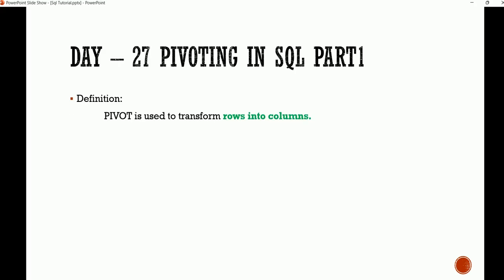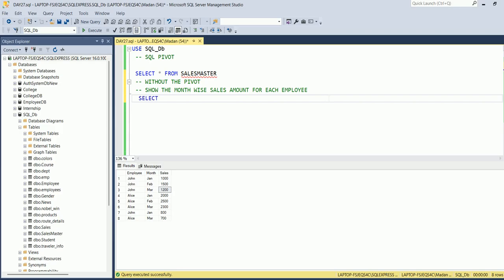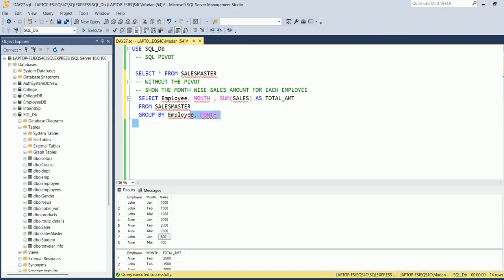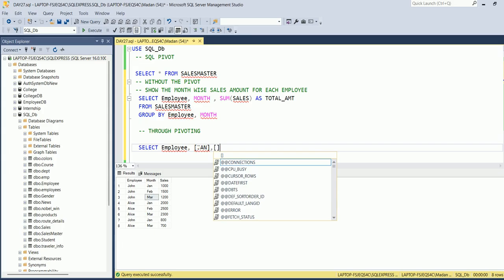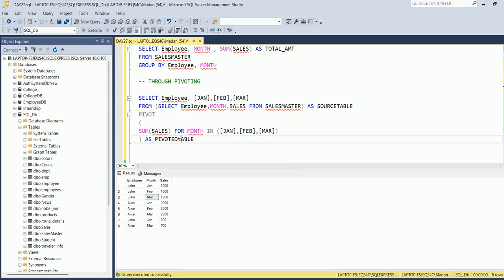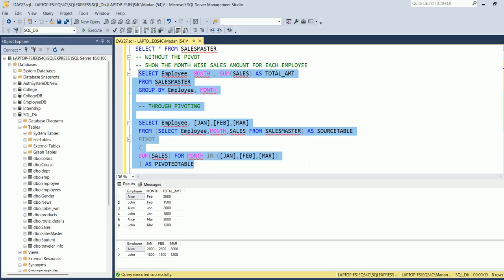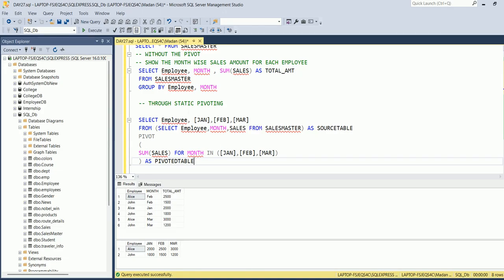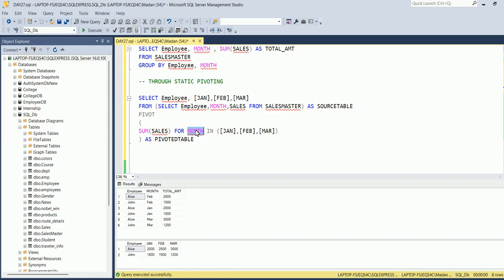Day 27 | PIVOTING in SQL PART1 | SQL ADVANCE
"Hello Everyone,

In this video, we will cover PIVOTING in SQL

Pivot means - convert from rows to columns
Syntax :-
SELECT Column1, [NewColumn1], [NewColumn2], ...
   FROM
    SELECT Column1, PivotColumn, ValueColumn
    FROM TableName
) AS SourceTable
PIVOT
    AGGREGATE_FUNCTION(ValueColumn)
    FOR  PivotColumn IN ([NewColumn1], [NewColumn2], ...)
) AS PivotTable;

Happy learning!"